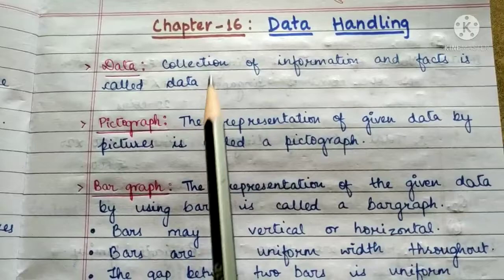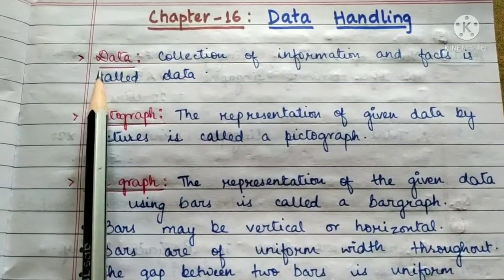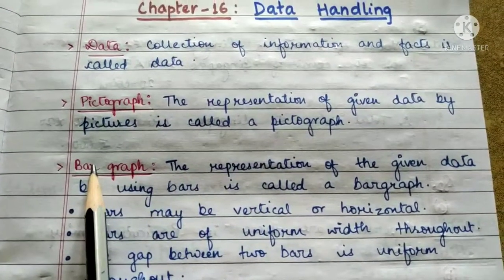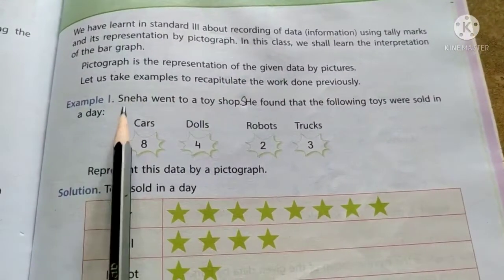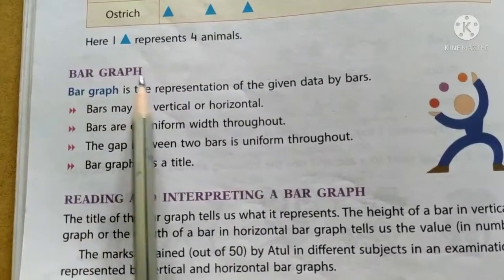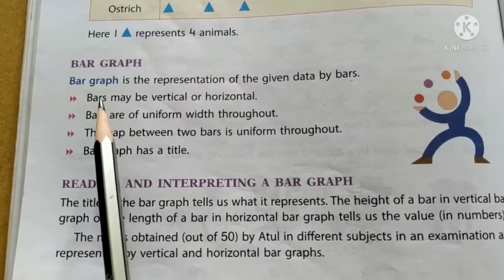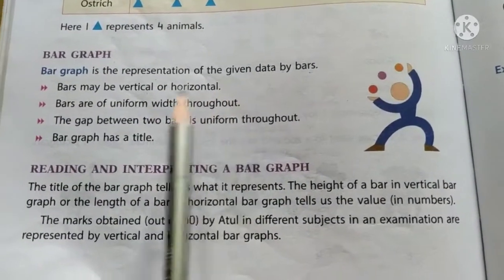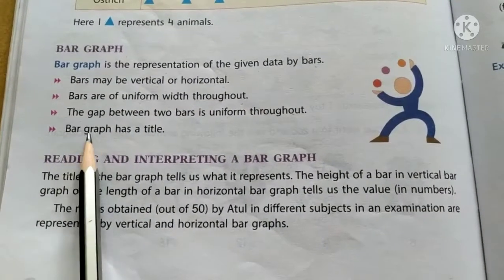CLASS IV MATHS Ch 16 DATA HANDLING: Pictograph and Bar Graph